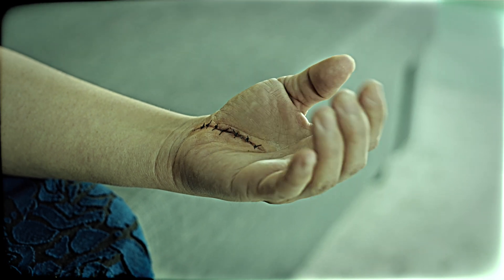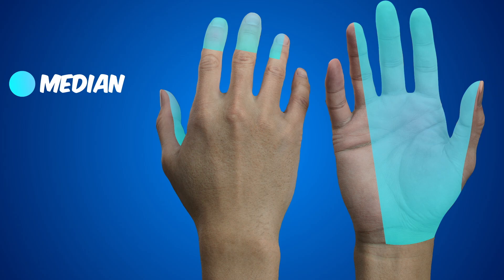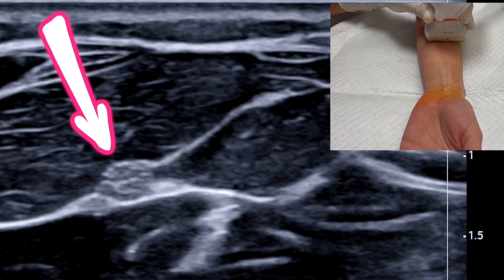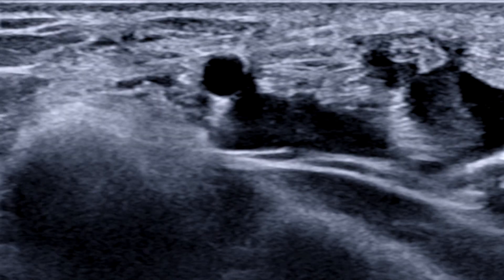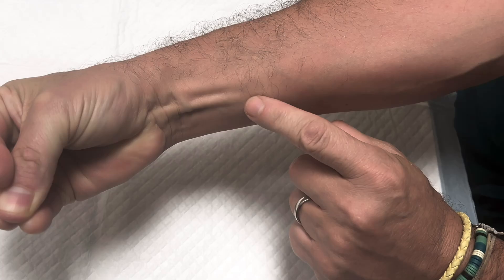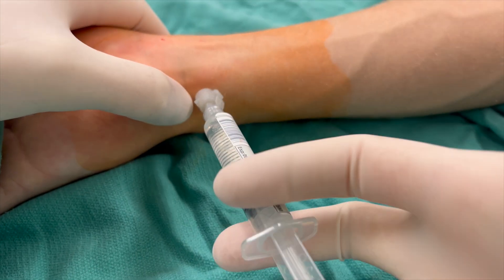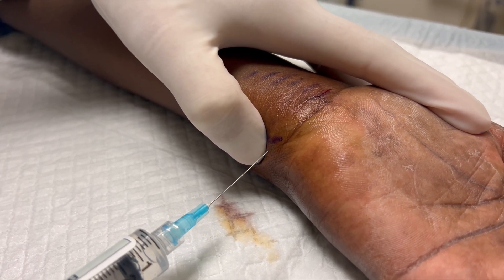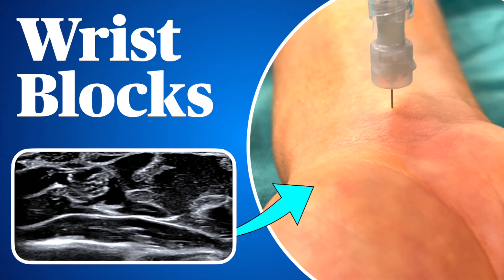Wrist Blocks (Landmark AND ultrasound guided approaches!)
Need to numb a patient's hand for a minor procedure or hand surgery? We take you through the simple, safe technique for both landmark and ultrasound guided wrist blocks.